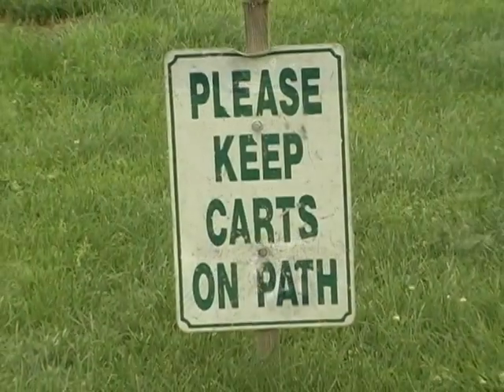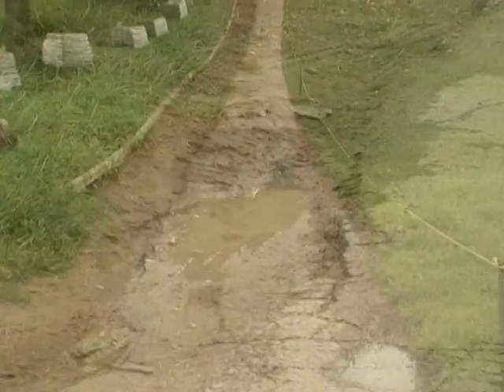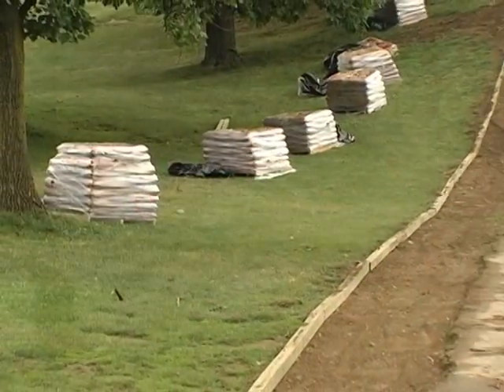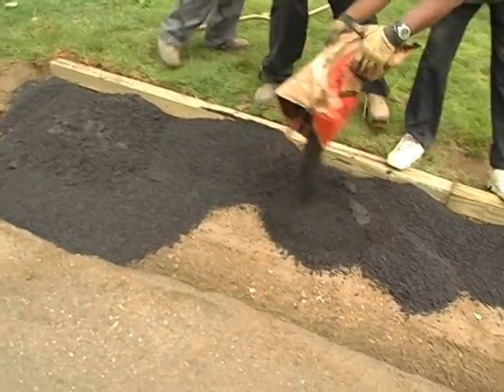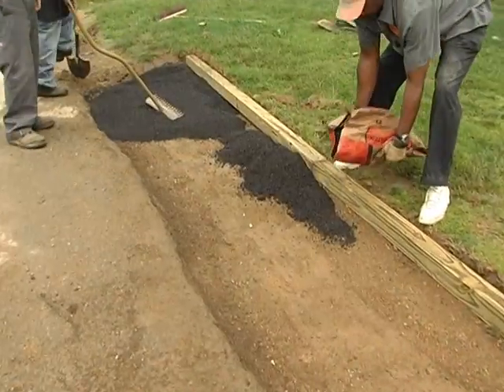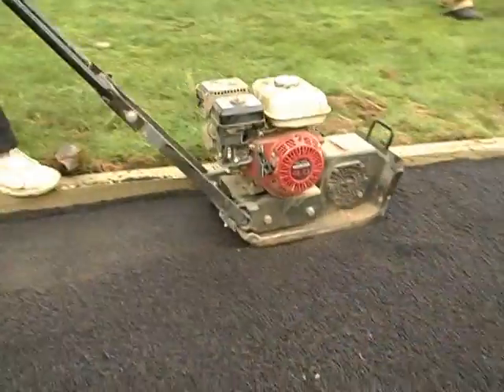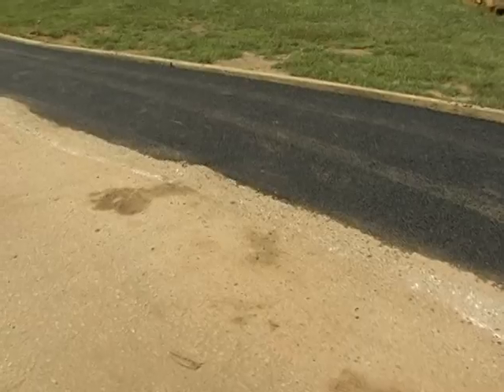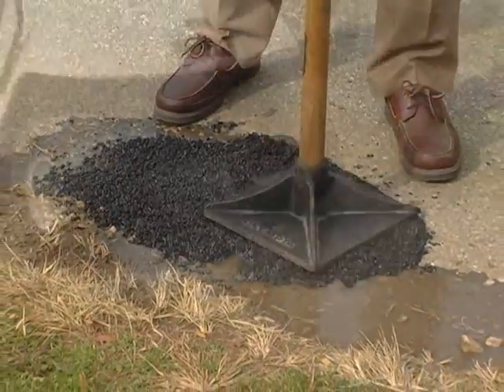Perma-Patch for Golf Course Maintenance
How to use Perma-Patch for the repair of Golf Course roadways